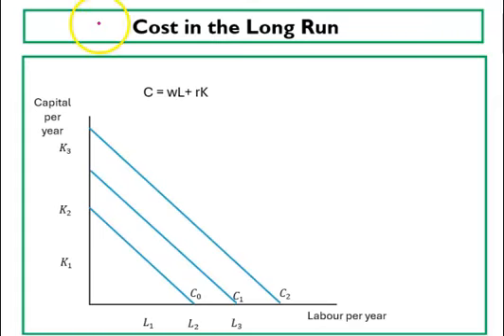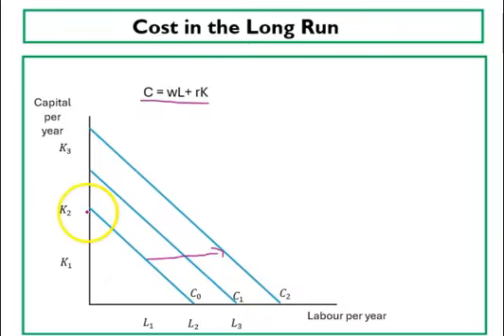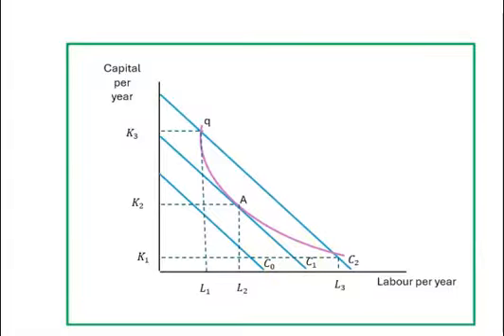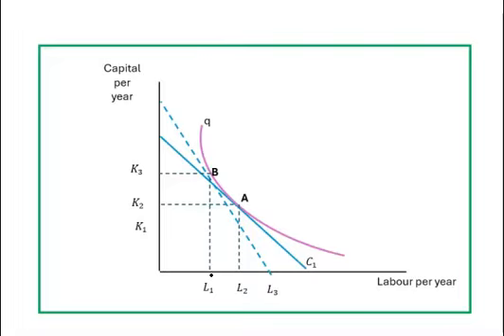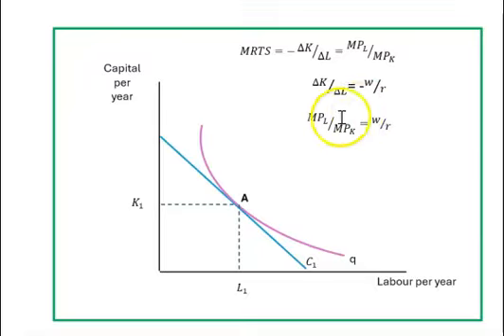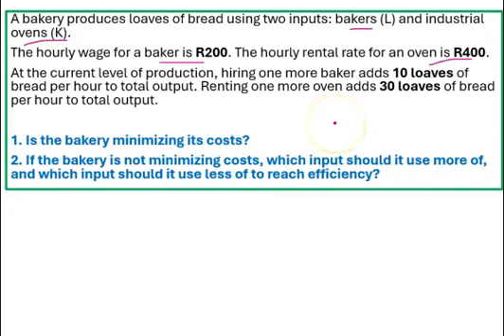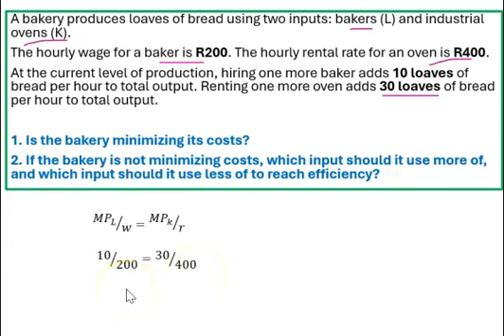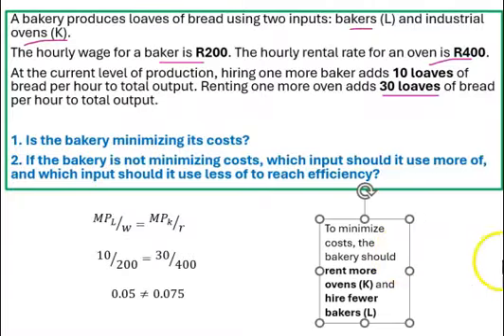Cost of Production: Long Run | Microeconomics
In this session, we examine how firms minimize costs in the Long Run. We learn how the firm minimizes costs using the isocost line and isoquant curve, applying The Least Cost Rule.